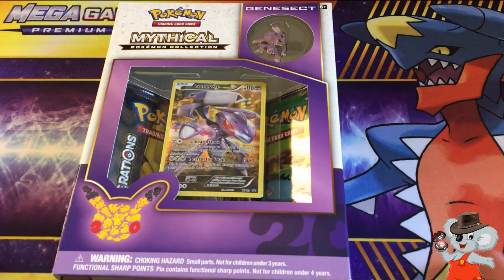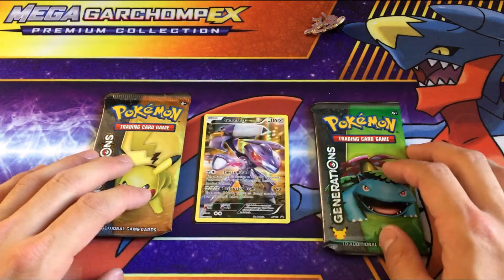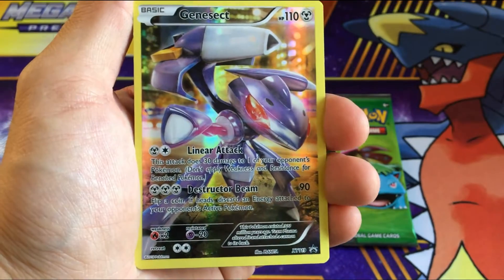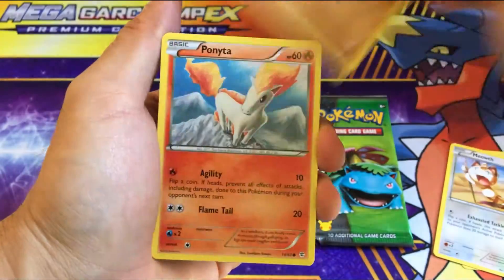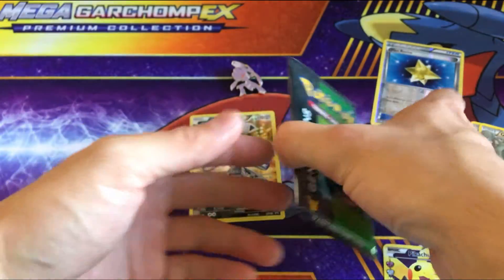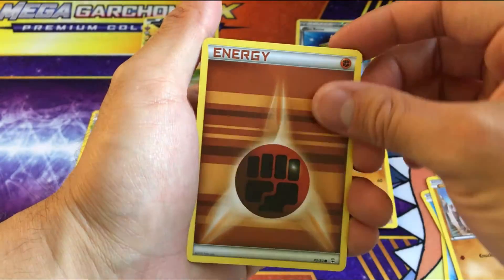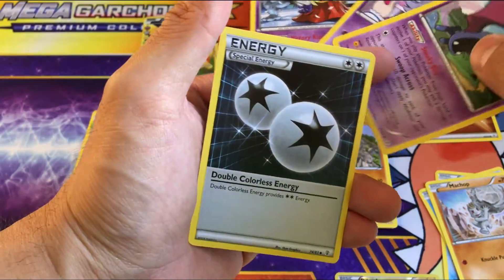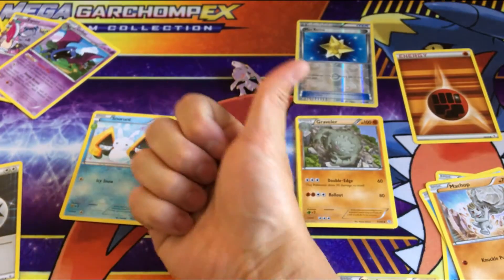Opening A Genesect Mythical Pokemon Collection Box #2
Today I will be opening the Pikachu vs Suicune Trainer Kit Decks!